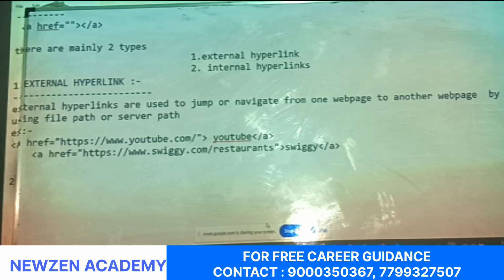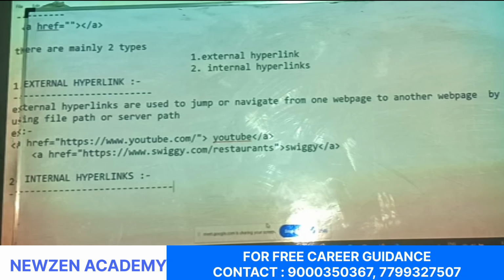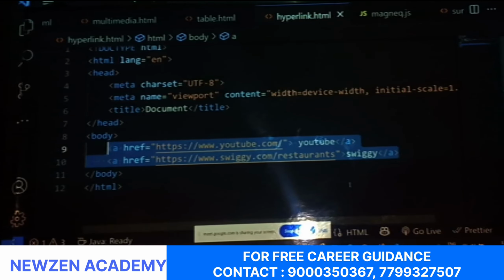Part 3: HTML5 Video Tags Full Tutorial – Embed, Poster, Controls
Welcome to Part 3 of our HTML Multimedia Tags series! In this video, we’ll cover advanced use of the video and audio tags in HTML5 Video Tags , including auto play, looping, custom controls, and styling. Learn how to enhance user experience using multimedia effectively in web development.

🔹 Topics Covered in Part 3:

Customizing video attributes (auto play, loop, muted, controls)
Best practices for responsive video
Embedding local vs. YouTube media
Real-world implementation in projects